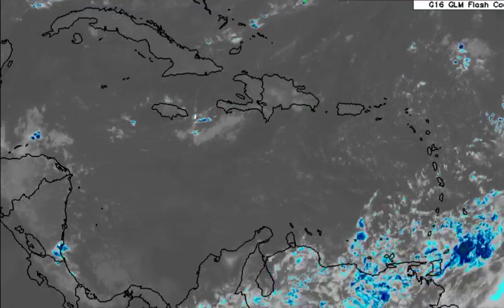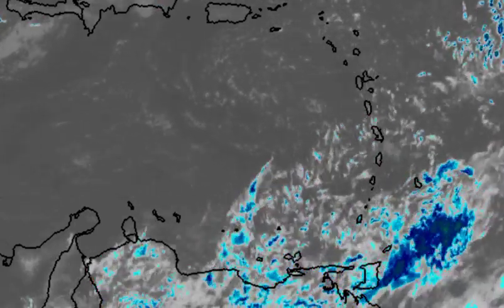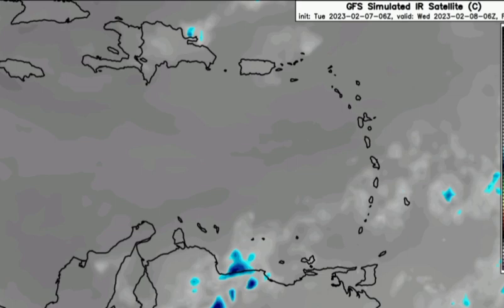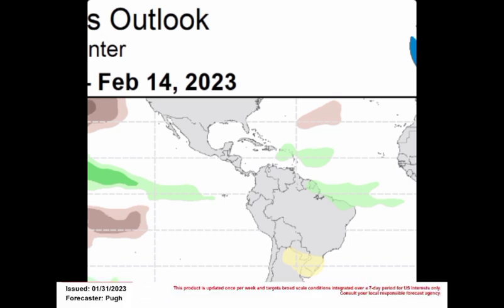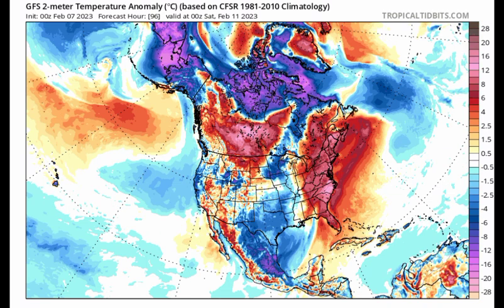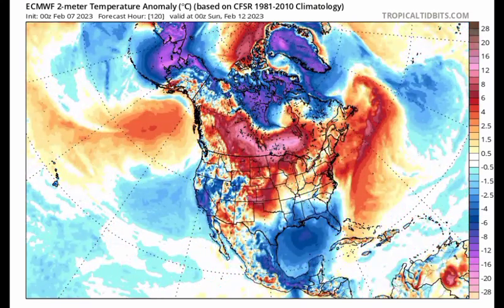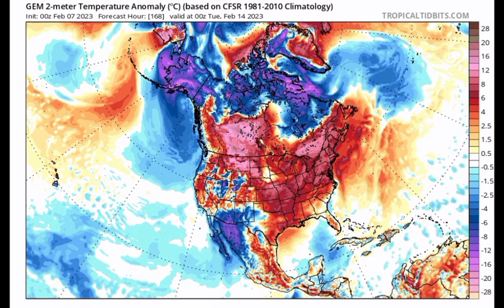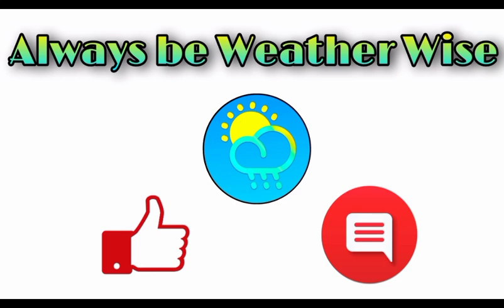Inclement weather across Windward Islands, Cold air still anticipated